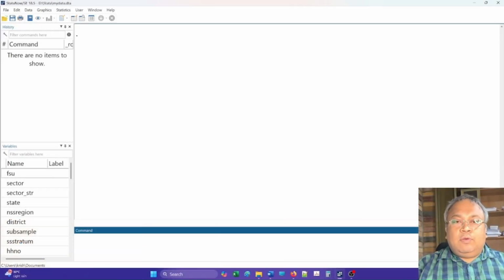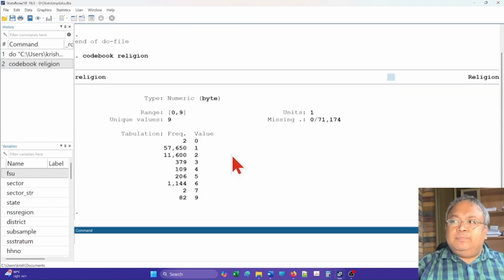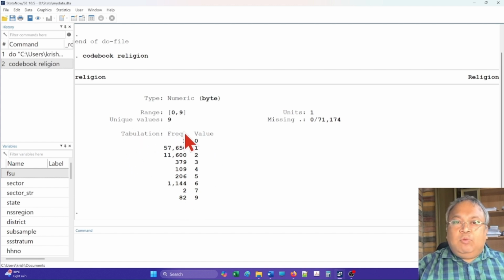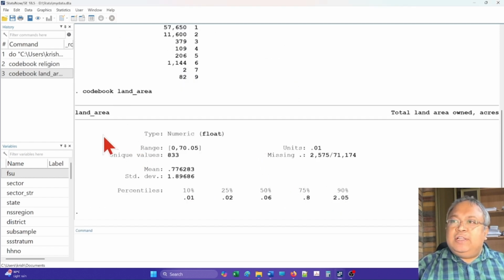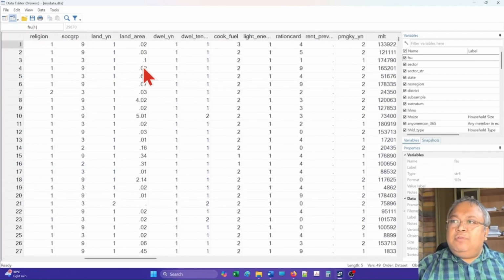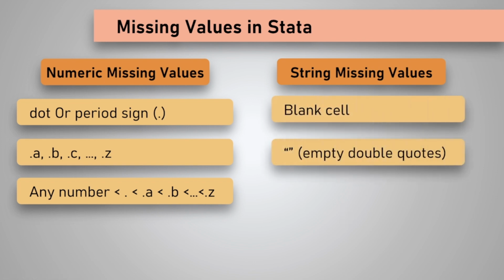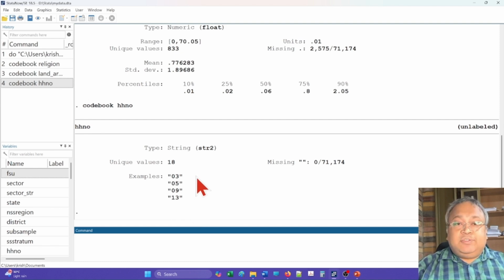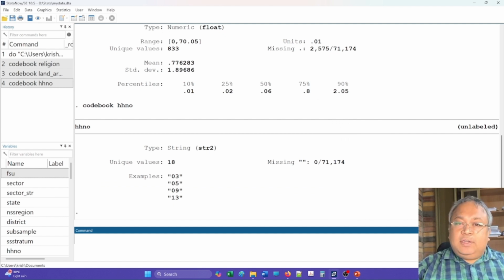Codebook and Missing Values | Stata using Menus with Prof. KK | Ep. 7/28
In this video we continute exploring our dataset with the codebook command and also learn about missing values in Stata. If you want to learn more Stata
This is Stata with Prof. KK in 28 Lessons. This series introduces Stata using its Menu system. This is the easiest and quickest way to learn Stata.
Fee free to ask any question about the topic we discussed in this video in the comment section below. I shall try to answer those.

Command we learn in this video: codebook

Email me: If you want to receive a curated list of introductory Stata commands that I discuss in this series then send me an email me with you name and purpose of using Stata. I shall email you the document free of cost.

Stata is the copyrighted software of Stata corp. All rights to the software remains with them. I am just using it as a teaching tool.